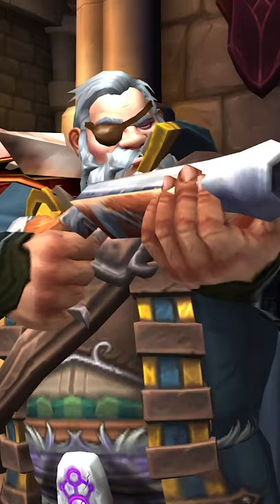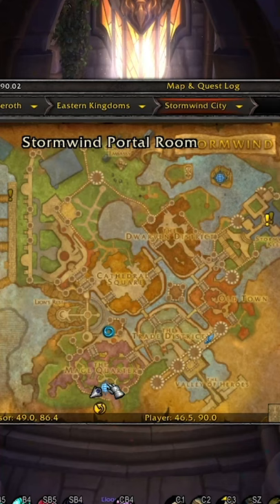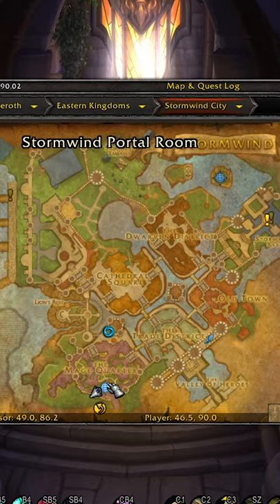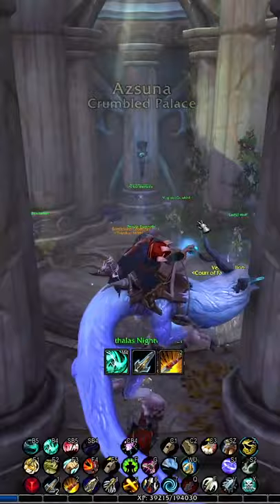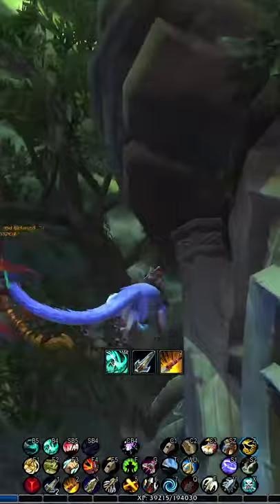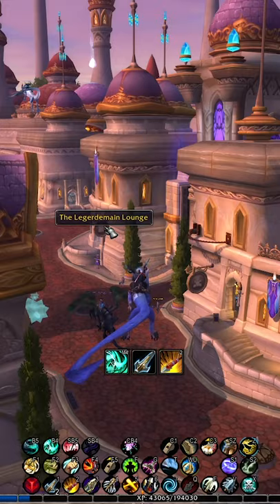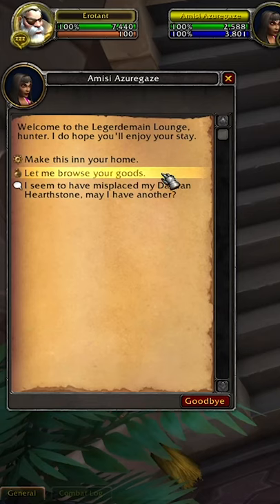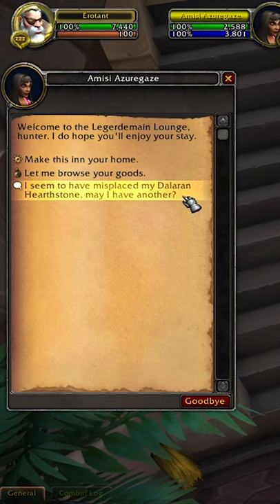WOW How to Get Dalaran Hearthstone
This Youtube Short will teach you how to get the Dalaran Hearthstone in World of Warcraft. Youtube are a brilliant way to get info across in a quick effective way. In this Youtube you will learn how to get a WOW Dalaran Hearthstone in as little as 50 seconds of gameplay.